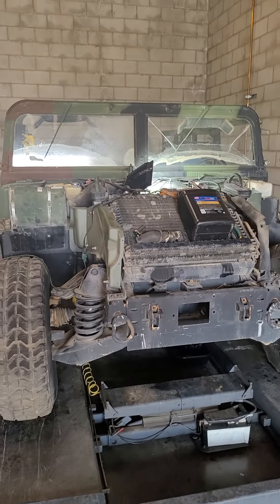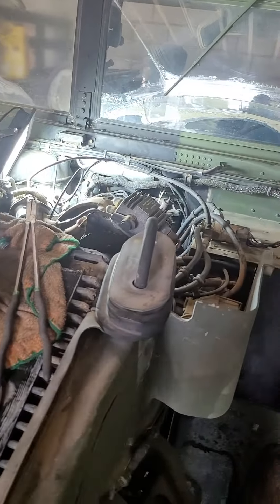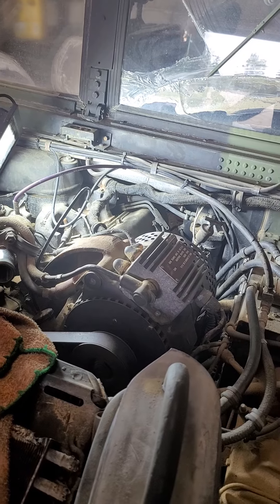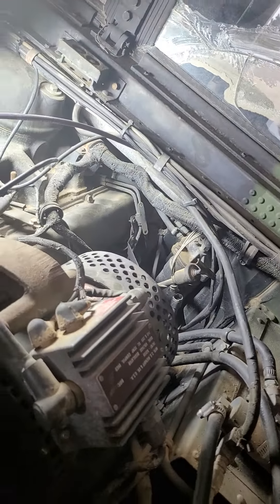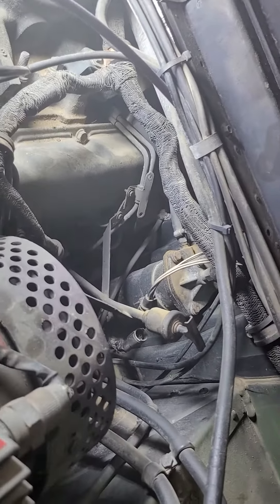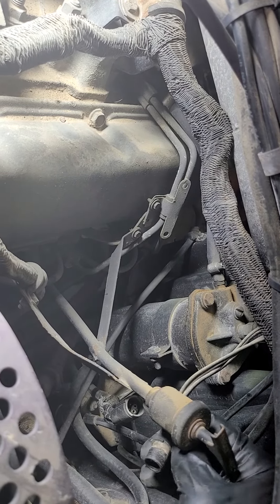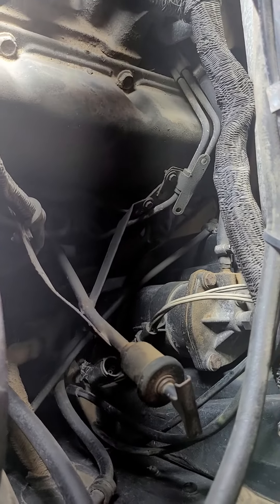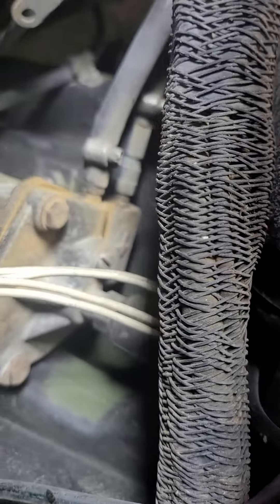Humvee project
will it ever run.?